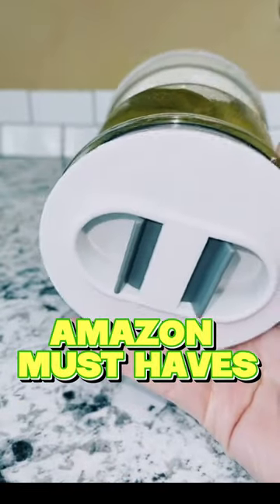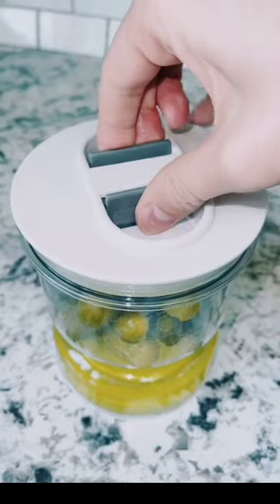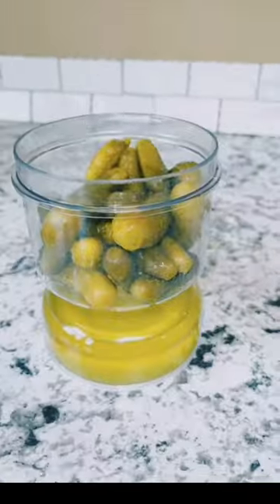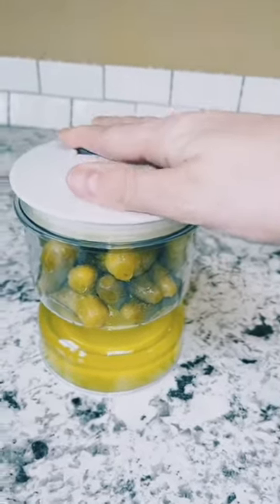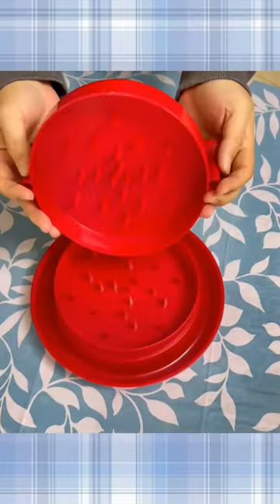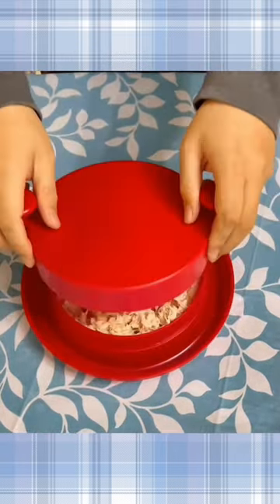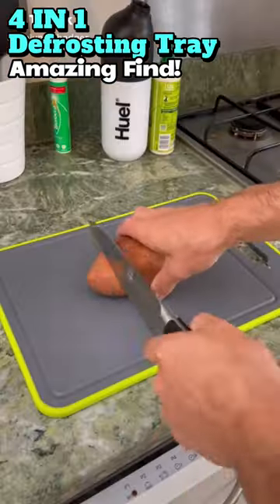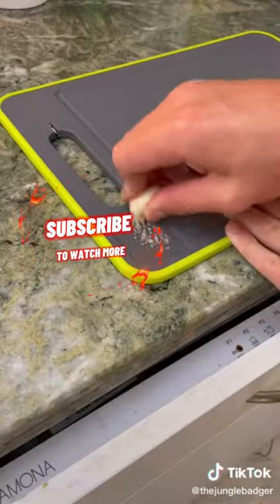AMAZON MUST HAVES 2023 | Cool Kitchen Gadgets!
💠 Pickle & Olive Hourglass Jar
💠 Chicken Shredder
💠 Defrosting Cutting Board

Credit: oto.uk, homegadgetsappliances